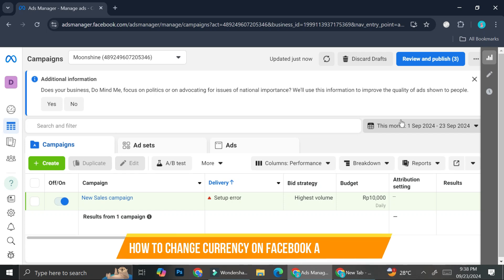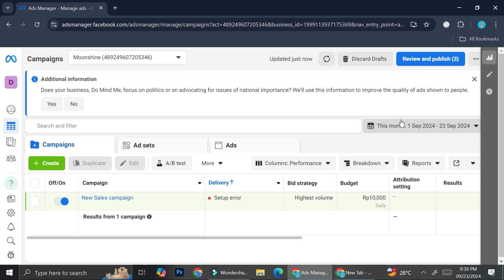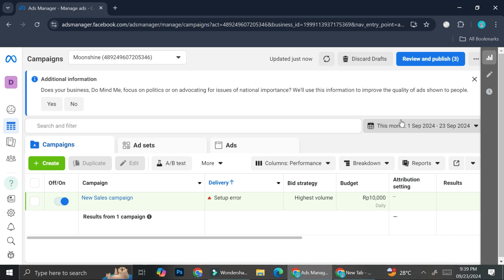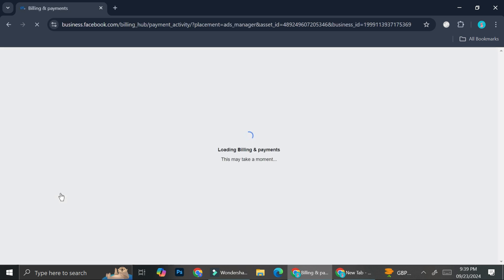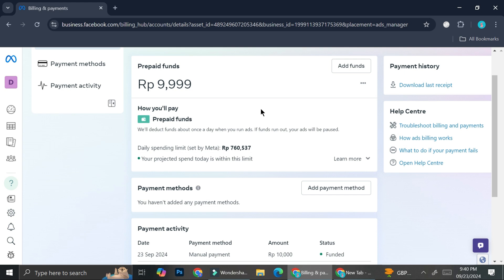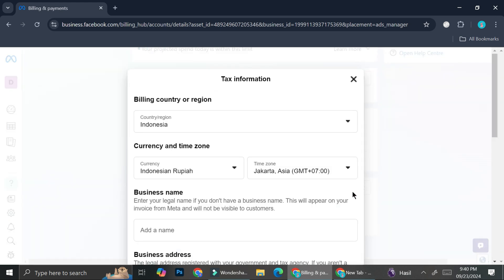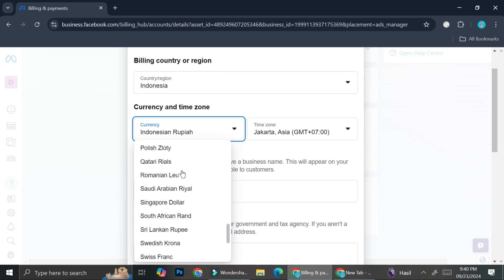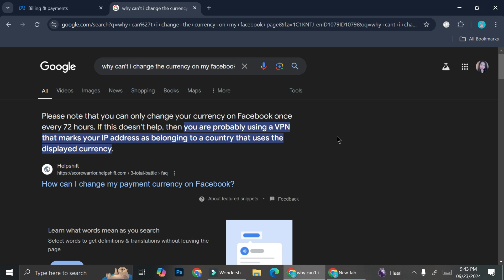How to Change Currency on Facebook Ads Manager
If you are looking for a video about How to Change Currency on Facebook Ads Manager, here it is!